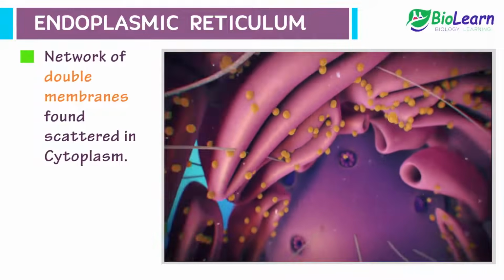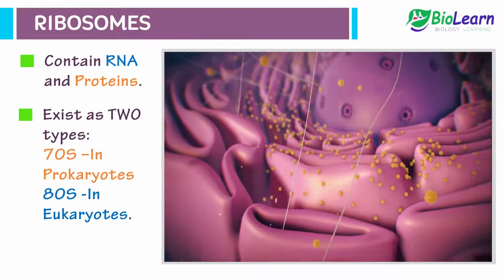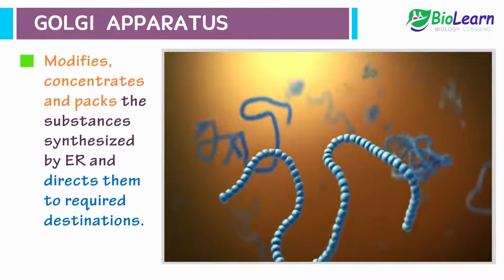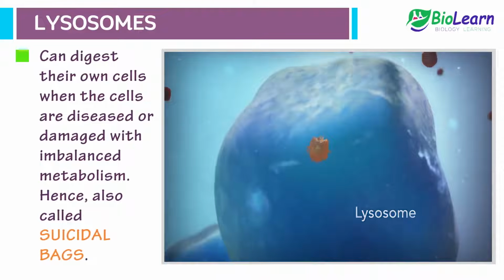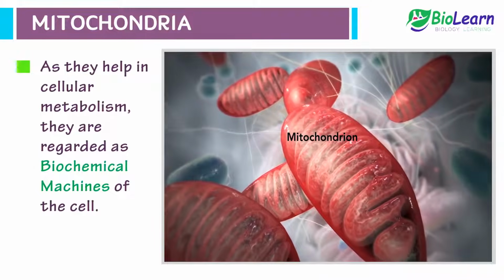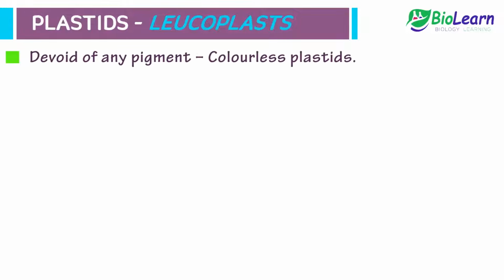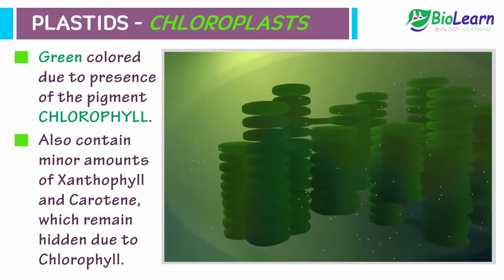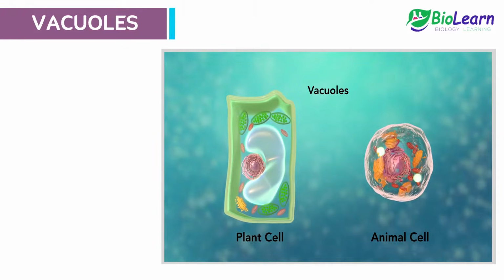CELL ORGANELLES AND THEIR FUNCTIONS | Cell Organelles 2023 Video | Class 9 Biology ICSE | BioLearn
CELL ORGANELLES AND THEIR FUNCTIONS is an important fundamental topic for Class 9 Biology in the ICSE curriculum. This video is specially created for you all students at Biolearn!

In this video, we take you through an insightful journey of the Cell Organelles and their Functions. The major cell organelles and their functions covered in this video are:

0:12 Endoplasmic Reticulum
1:10 Ribosomes
1:53 Golgi Apparatus (Golgi Body)
3:00 Lysosomes
4:05 Mitochondria
5:03 Centrosome (Centioles)
5:50 Plastids - Leucoplasts
6:45 Plastids - Chromoplasts
7:17 Plastids - Chloroplasts
7:55 Vacuoles

This video from BioLearn is focused on Biology learning as per ICSE Standards! The included content is in compliance with ICSE scope of syllabus for Grade 9. However, the video will also be useful for the students of Class 7, Class 8 and Class 11. We are grateful to NUCLEUS MEDICAL MEDIA for creating a wonderful animation of the Cell Structure and Function.

Video Content, Voiceover & Music developed by AKSHAY DAVE (AD Music)